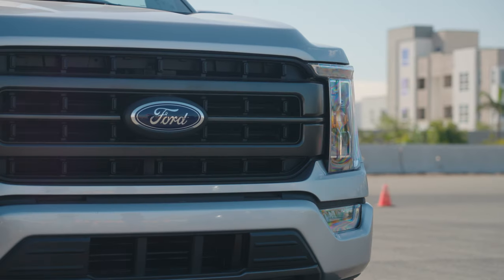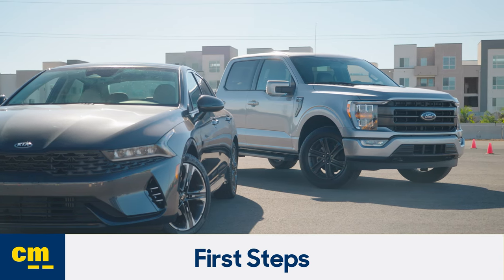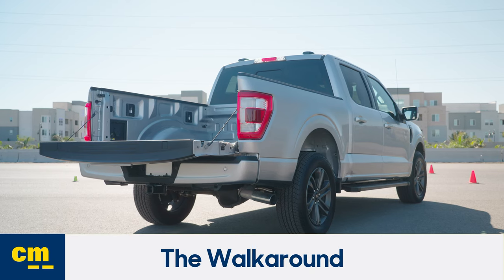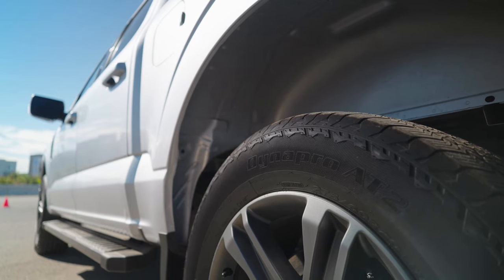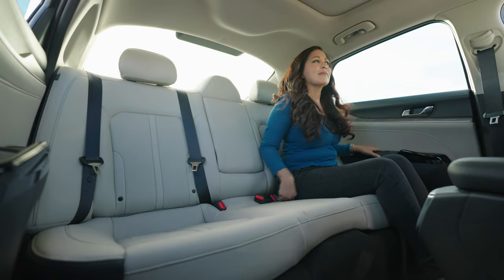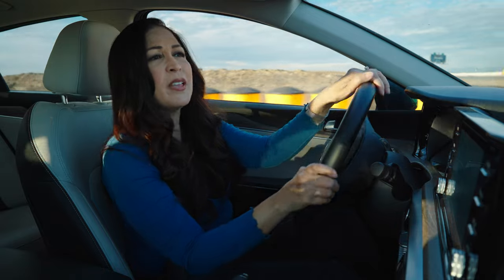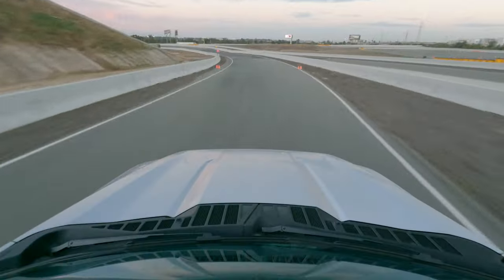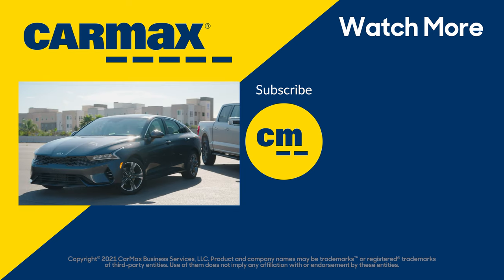How to Test Drive a Car | Tips & Advice on How to Buy and Test a Car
Buying a car can be a daunting task. You've done the research, but with so many steps and hoops to jump through, the car buying process can be overwhelming. But it doesn't have to be. In this video, Yomary Cruz from Edmunds breaks down the car buying process to help you know what to do and what to look for the next time you go car shopping. Yomary goes into detail about the process, starting with narrowing down your choices, booking a test drive, and examining a vehicle on the dealer's lot. She talks about what you should be on the lookout for when you test drive the car, including acceleration, comfort, and more. If you've ever been nervous or unsure about what to do when buying a new or used car, our experts are here to help you.

Chapter Breaks:
Intro - 00:00
First Steps - 00:57
The Walkaround - 01:54
Interior - 03:15
Tech - 04:13
Test Drive - 04:49
Outro - 06:17
End Card - 06:42